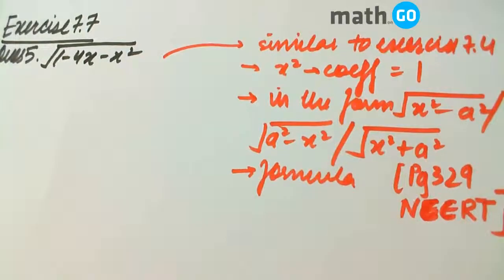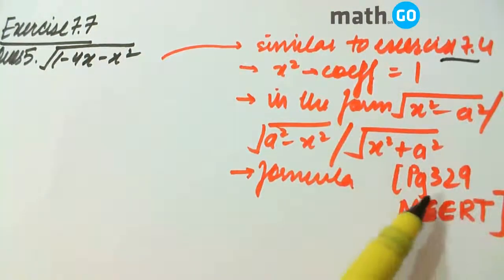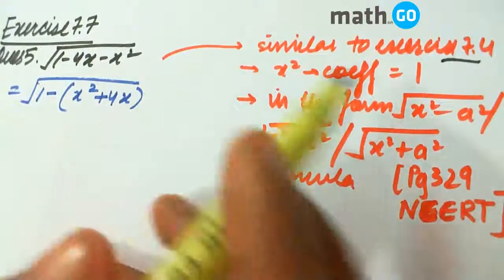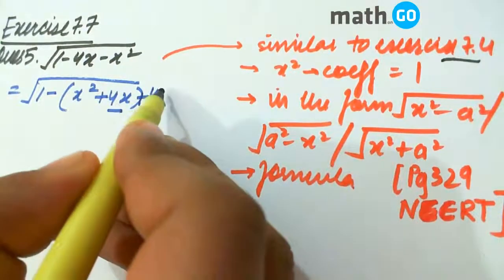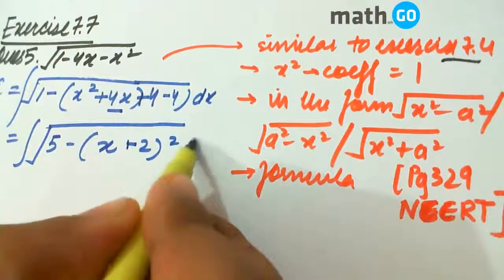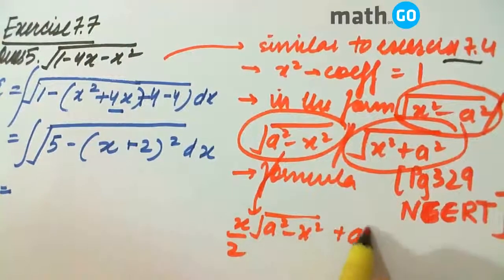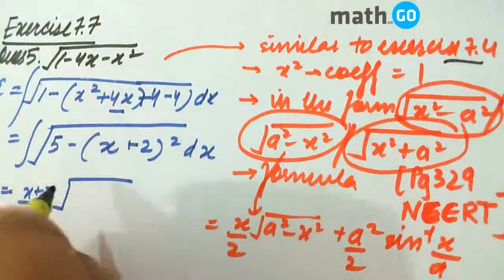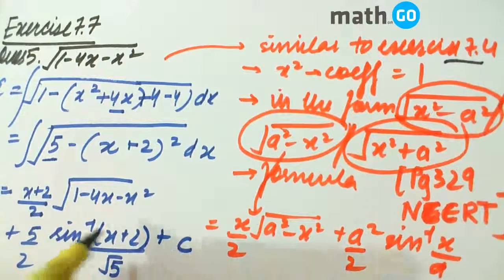Integration - Exercise 7.7 - Question No 5